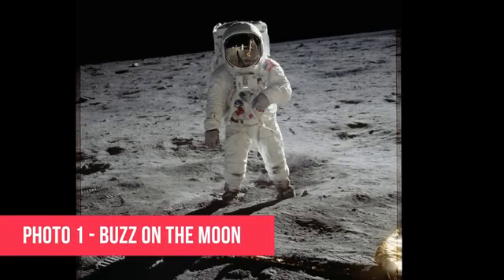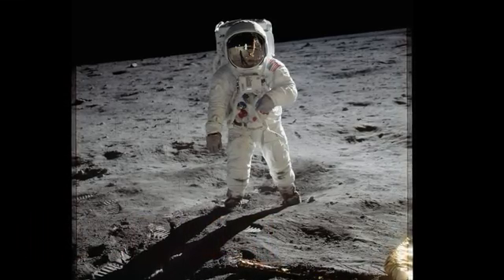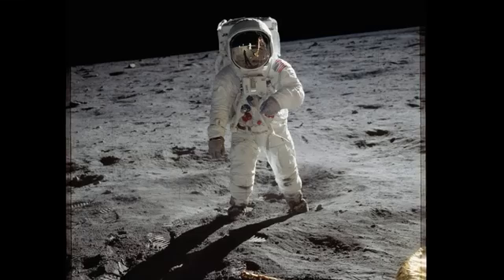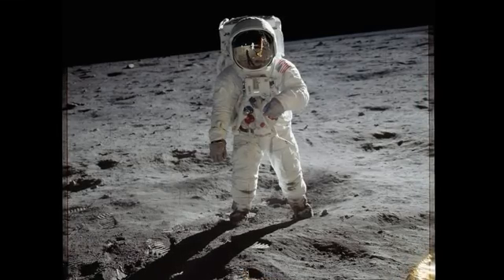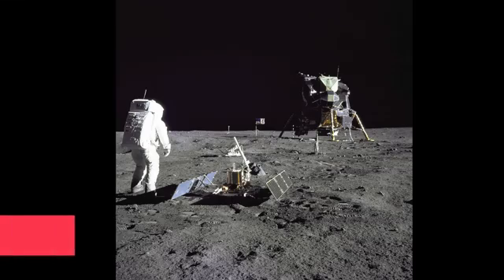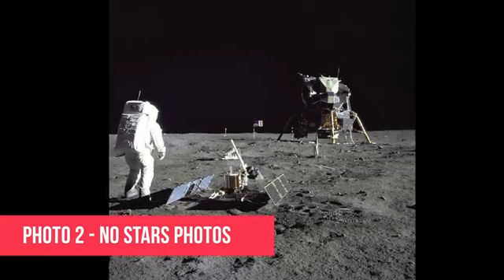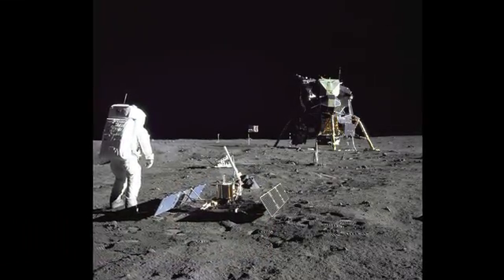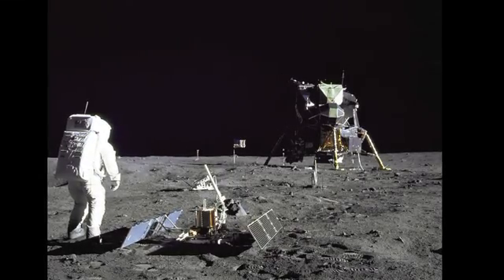5 Photos That Moon Landing Deniers Think Are Fake (But Aren’t)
Moon landing deniers love to look at the Apollo photos and cry fake. However, the photos actually prove we went. And today I'll tell you why!

Dan's opinions shared in this video are supported by verified facts (whether scientific or general) and they should be treated as just that: opinions. It does not intend to harm or defame any individual and is made for educational and discussion purposes.